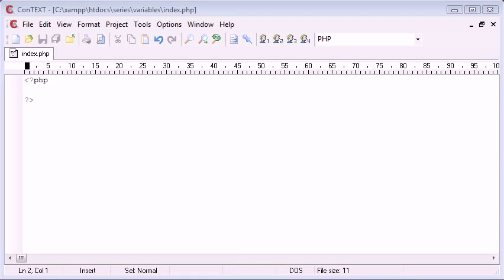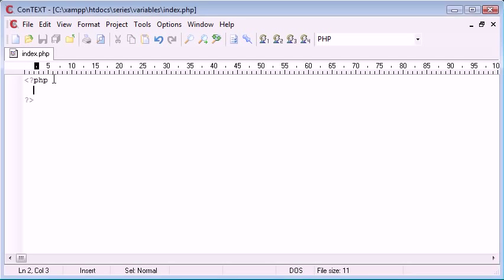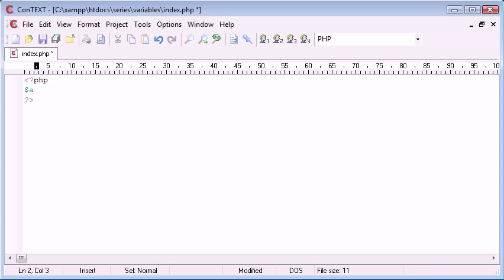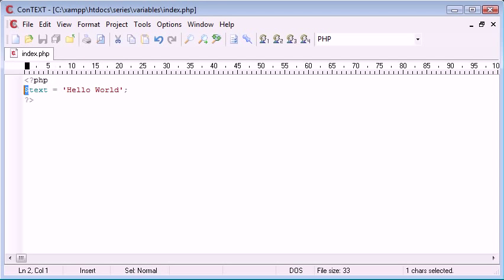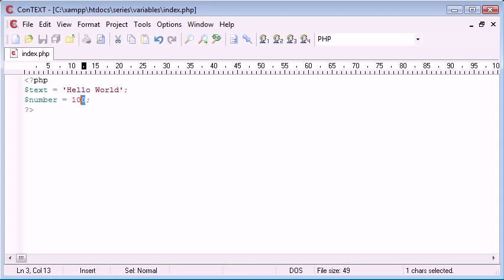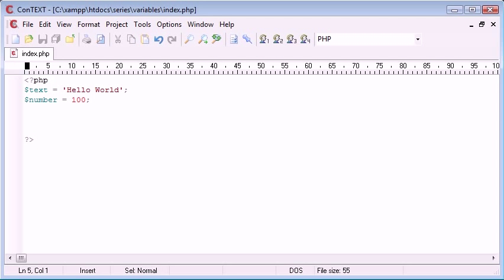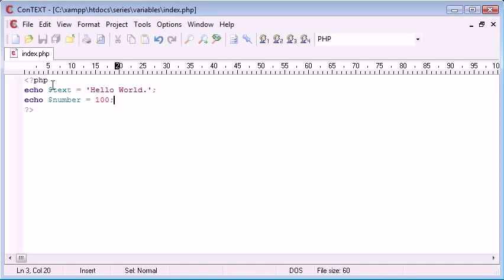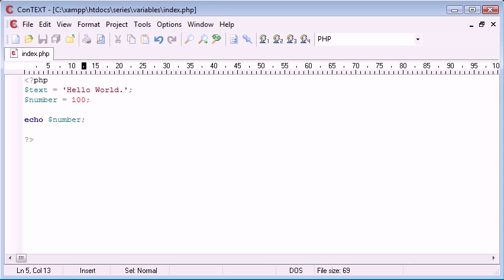Beginner PHP Tutorial 16 Variables